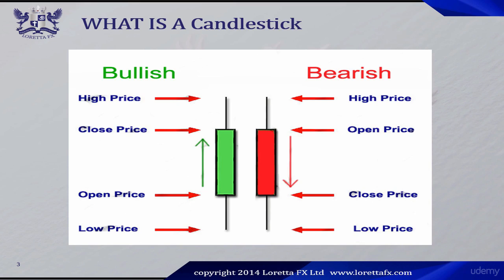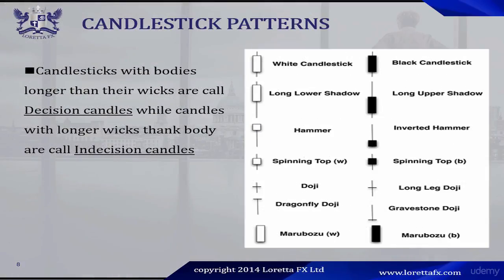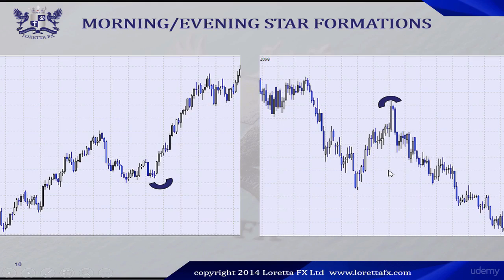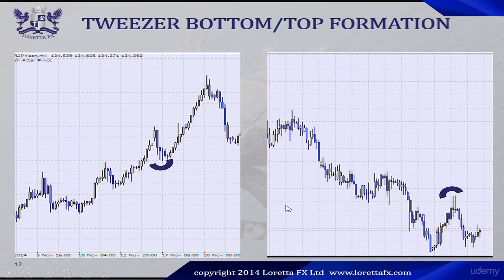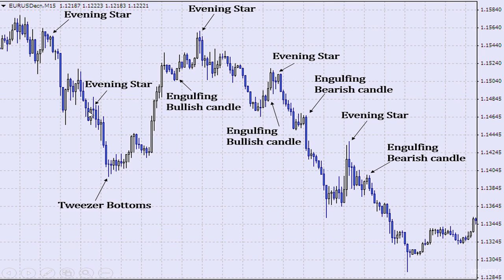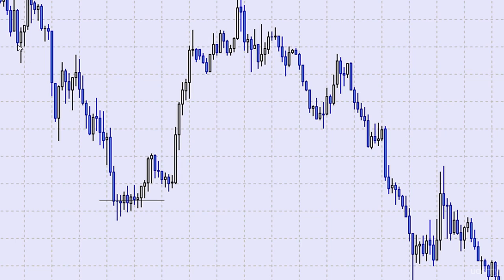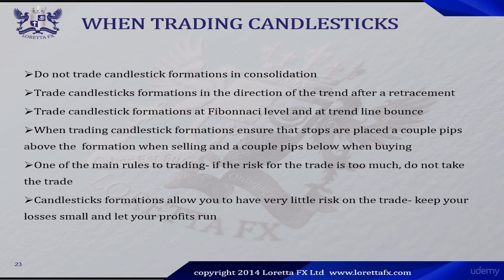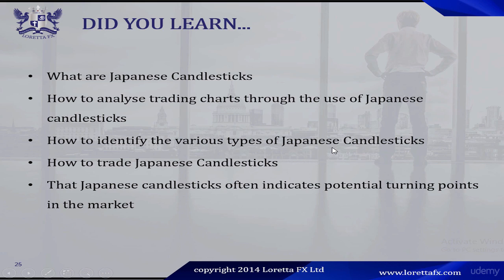Forex Trading Explained Candlesticks For Beginners Tutorial 2021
Forex Trading Explained Japanese Candlesticks  For Beginners Tutorial 2021

You will also learn about Japanese candlesticks- you will learn how and when to trade using Japanese candlesticks

You will learn how you can make money using candlestick Patterns

You will learn 4 powerful Candlestick patterns

You will learn the ABC price movement and how to identify these movements and much more

Better Work Life Balance- As a Forex trader you will have more time to spend with family as you can choose your work hours

Higher Quality Of Life- As a Forex trader you have the ability to enjoy a higher quality of life, you can work from anywhere in the world, you can travel the world while you work

So if you're interested in being your own boss and taking charge of your finances consider a career as a Forex Trader